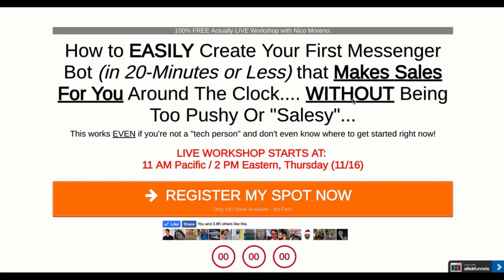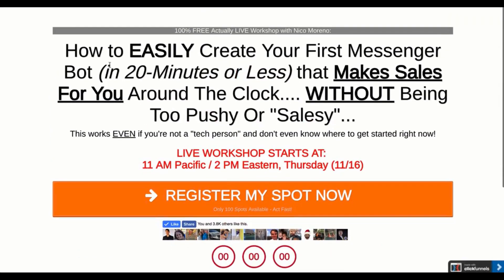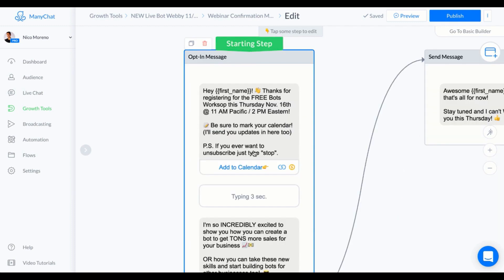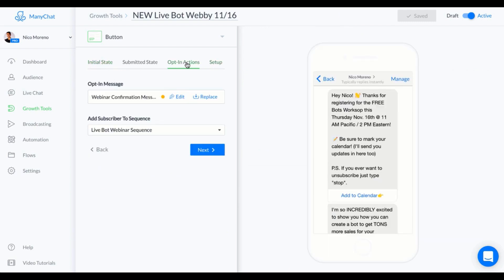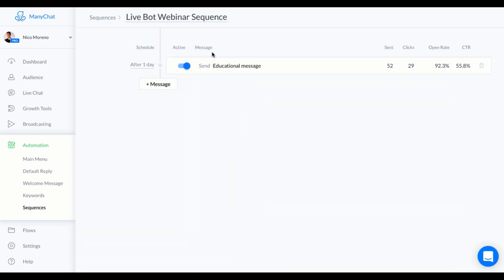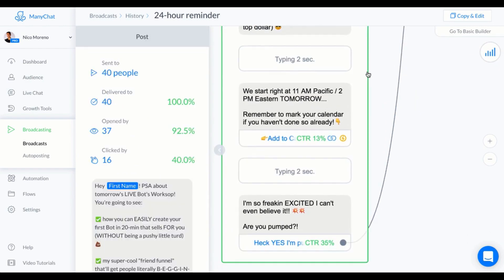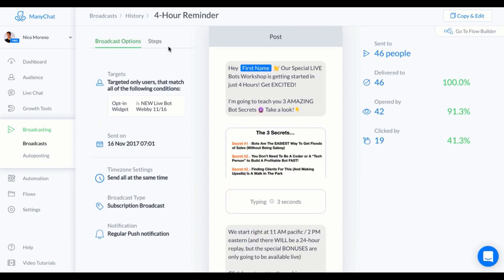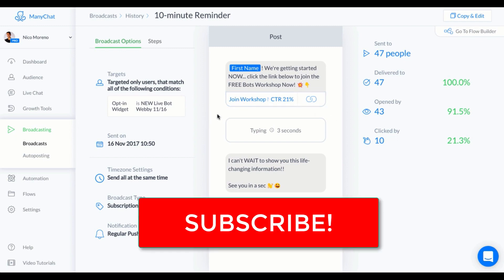Messenger Bots for Business | 3x Your WEBINAR RESULTS with this Simple Chatbot Flow